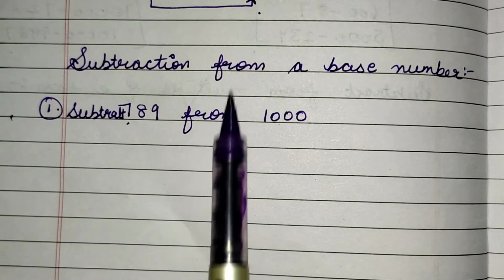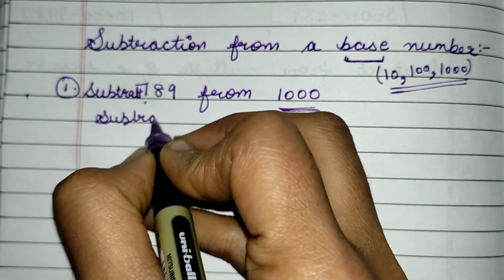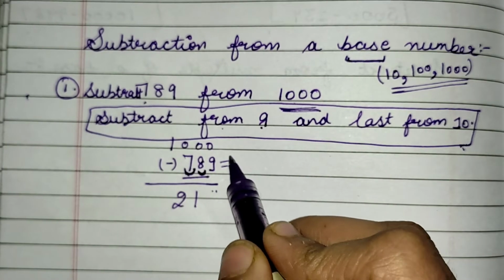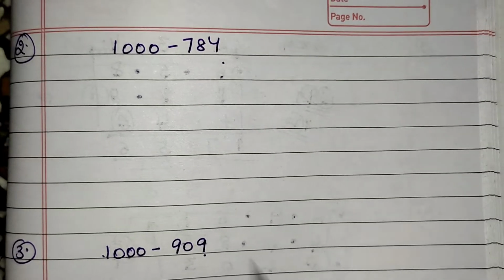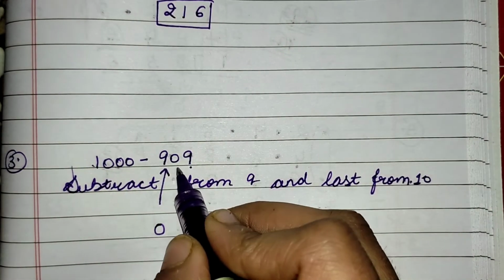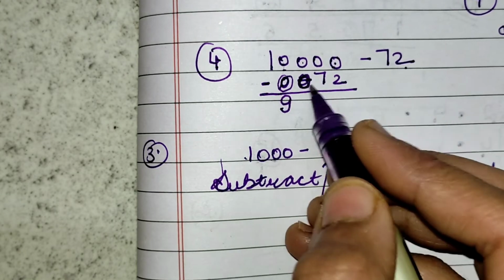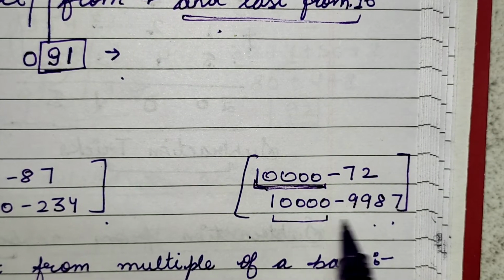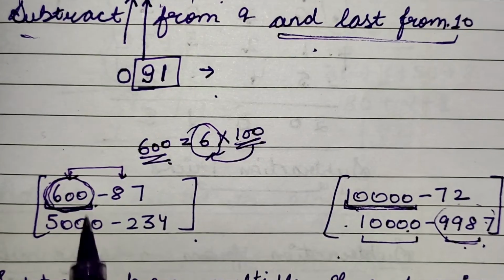Vedic Maths | Tips and Tricks | Part 1 | Subtraction | From a Base Number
Vedic Maths | Tips and Tricks | Part 1 | Subtraction | Mind Calculation)

Addition seems to be the simplest method among four basic operations of Mathematics.

But do you know you can do it without using copy and Pen.

Vedic Maths | Tips and Tricks | Part 2 | Subtraction | From a Multiple of a Base Number

Vedic Maths | Tips and Tricks | Part 3 | Subtraction | By Adding Zeroes